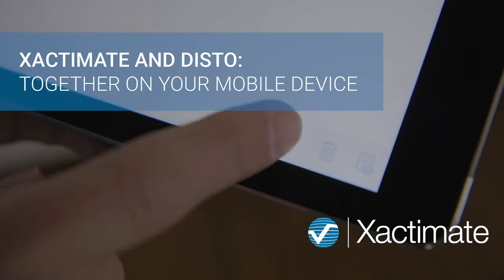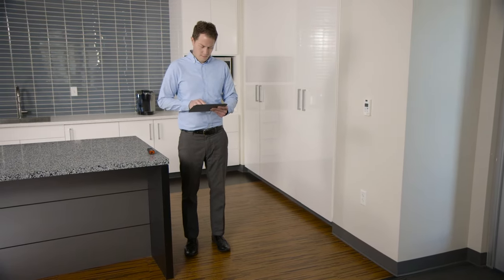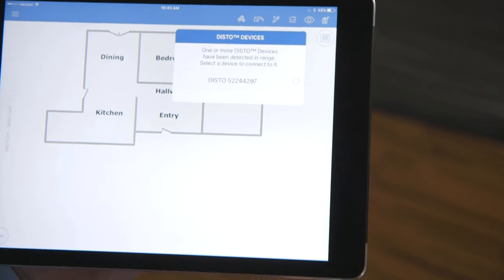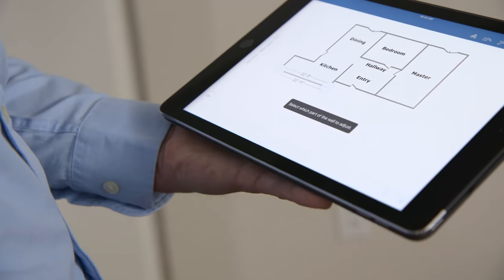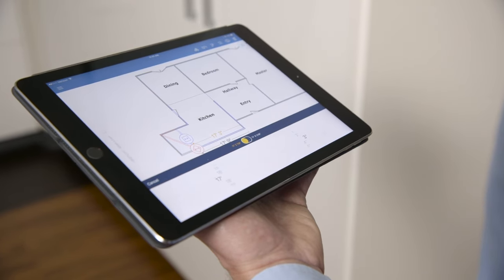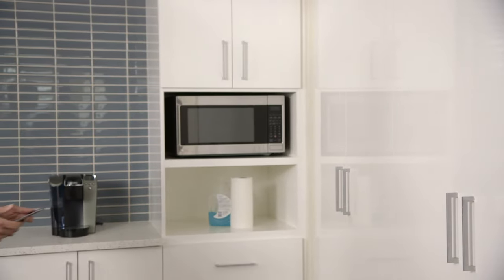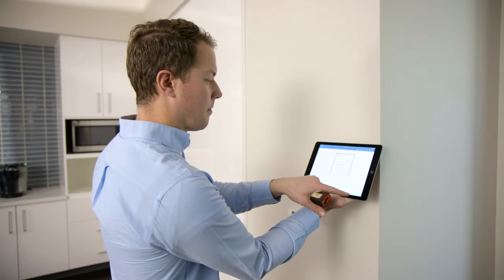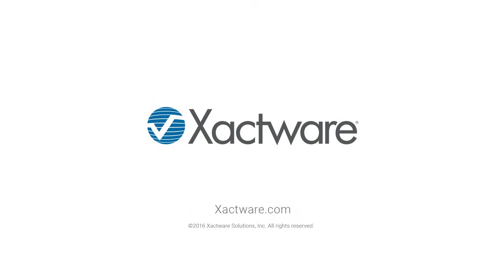Using Xactimate mobile with your DISTO Device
Xactware has collaborated with insurance and technology leaders to integrate DISTO measuring devices into Xactimate mobile—making your estimates easier and faster than ever. See how it works.